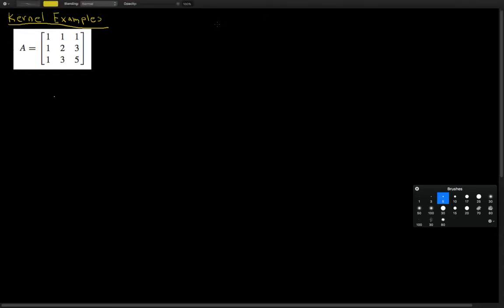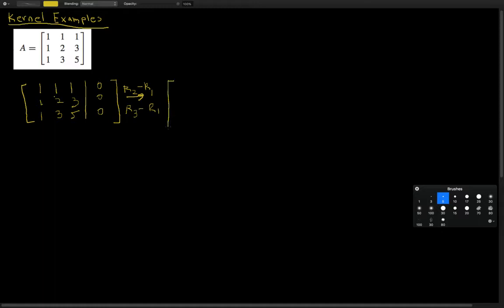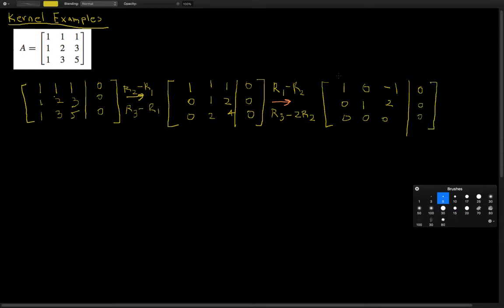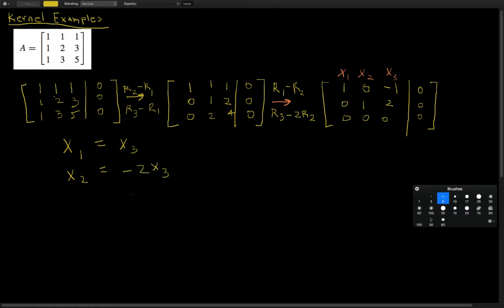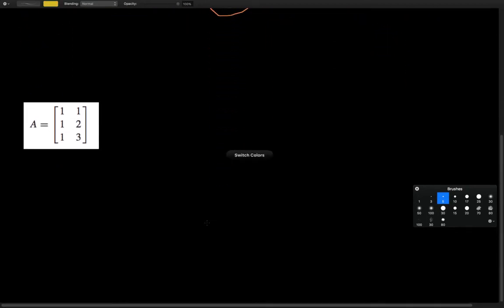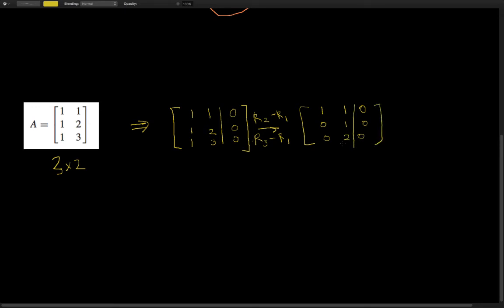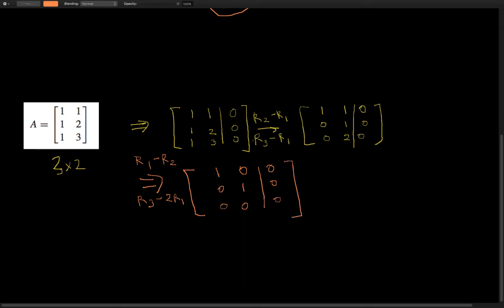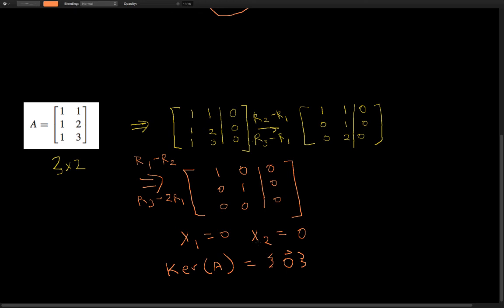Finding Kernel 🍿 of a Linear Transformation - Examples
Tutorial of how to find the Kernel of a Linear Transformation.